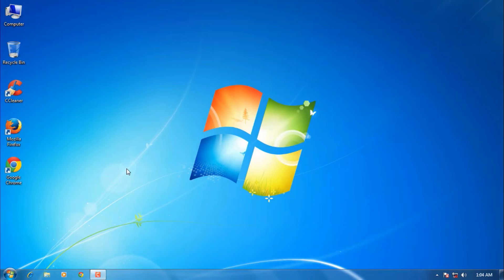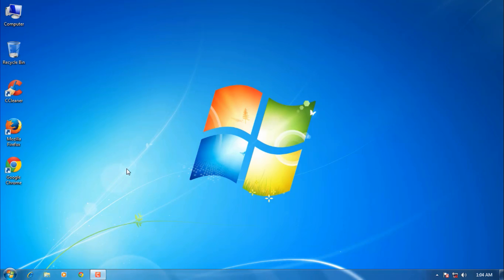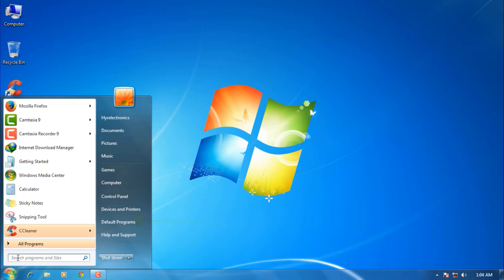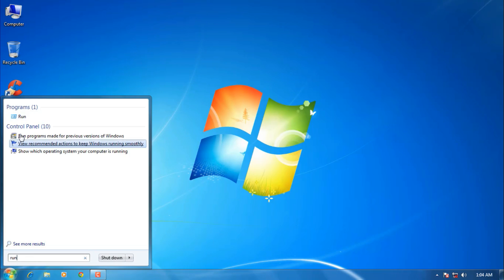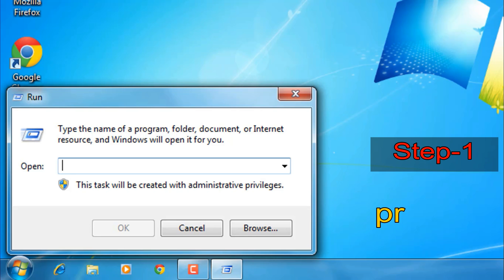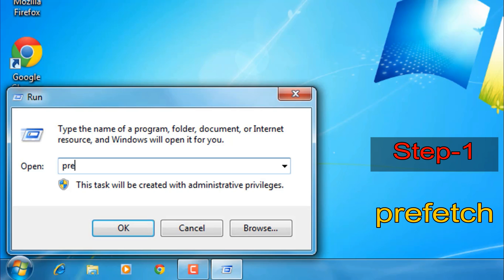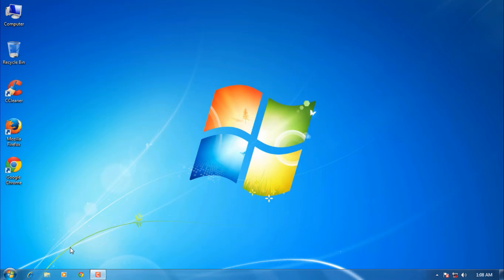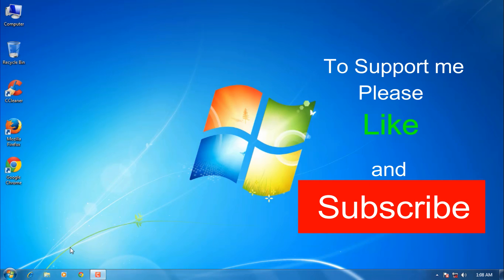My Laptop Is Very Slow | Solution For Hanging Laptop Windows 7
This video covers My Laptop is very slow. How to speed up windows 7 laptop to make faster. Solution for hanging laptop windows 7.

Queries solved:
"my laptop is very slow"
"window 7 slow laptop"
"my computer is slow"
"slow laptop"
"laptop running slow"
"why my laptop is very slow"
"slow laptop windows 7"
"my laptop is very slow windows 7"
"why my laptop is slow"
"how to fix slow laptop"
"laptop is very slow"
"windows 7 lagging and freezing fix"
"windows 7 hang problem"
"slow pc"
"speed up windows"
"windows7"
"slow laptop"
"laptop running slow"
"slow pc"
"speed up windows"
"windows7"